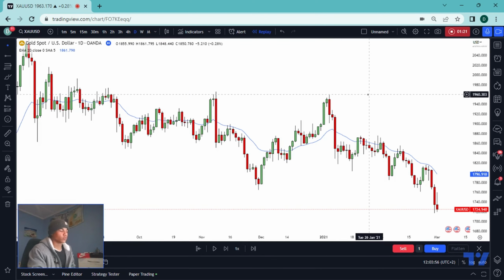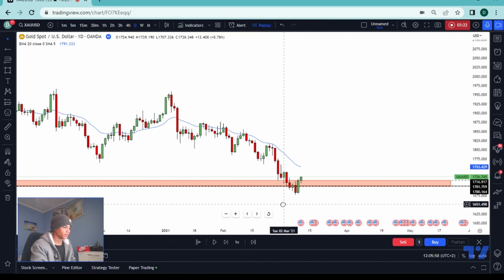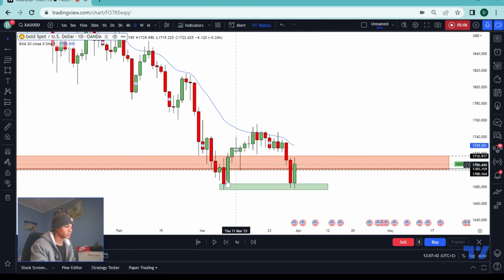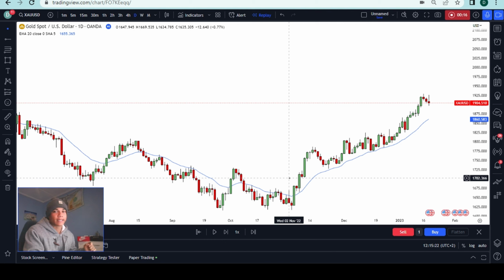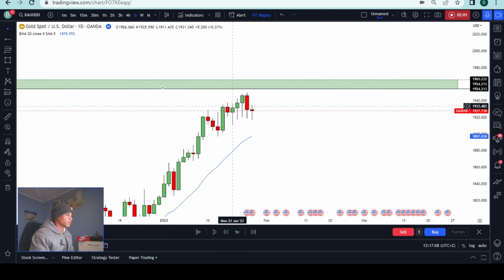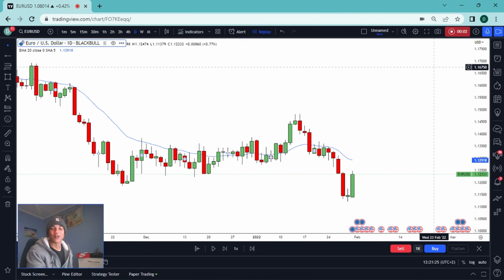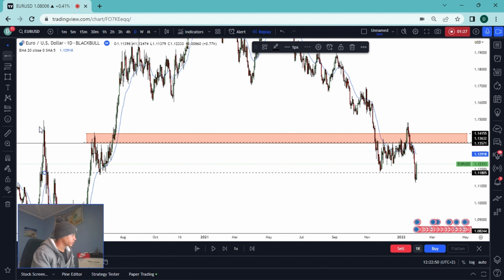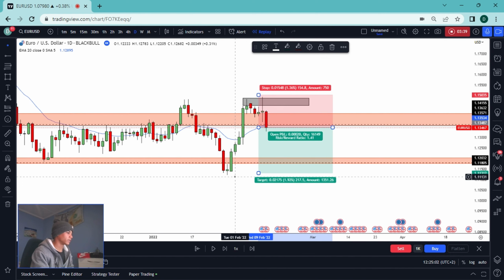BEST STRATEGY FOR GOLD/EUR/USD/US30/NAS100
The Double Top and Double Bottom Reversal Strategy is a strategy based on areas where price is most likely to find support or resistance.

1. Identify the type of Market you're in and the Market structure.
2. Identify market trend.
3. Price needs to be above or below 20 EMA depending on your market type and structure. For Double Top prices needs to be above the 20 EMA and for the Double Bottom below the 20 EMA.
4. Draw a box from the wick of the candle to the bodies of the candles. This box will be the termination zone for the second top or bottom. Price needs to either touch the box, close inside the box, a wick can go through the box but price needs close above the box. Price cannot close below or above the box depending on which chart pattern you use.
5. Stoploss below or above the box.
6. Take profit, use a R-to-R 1:1,4.